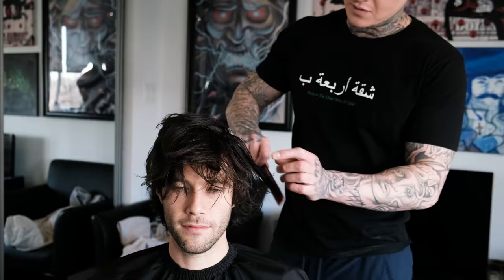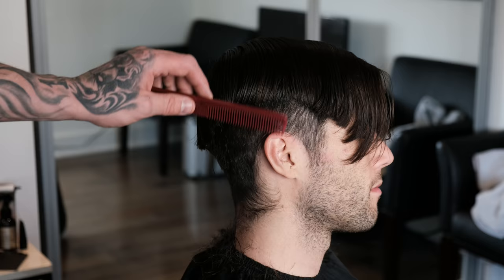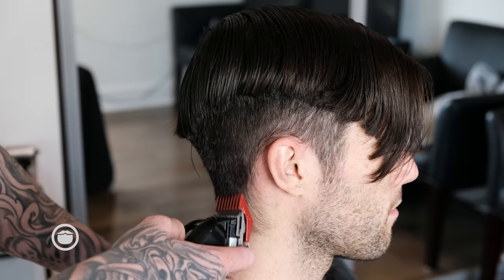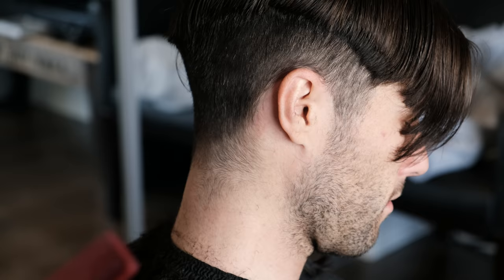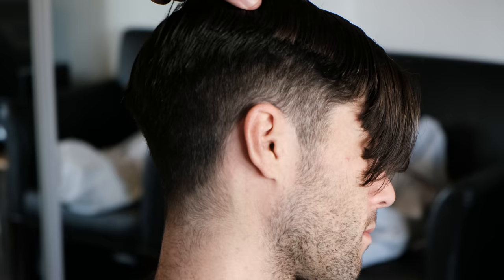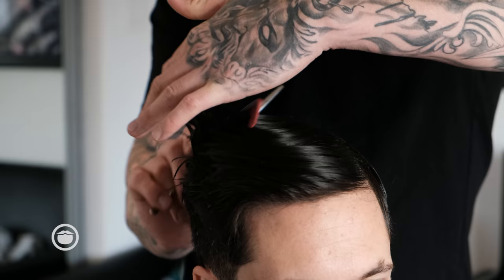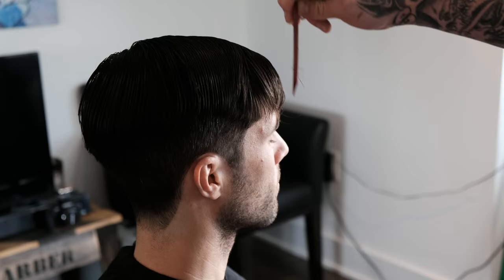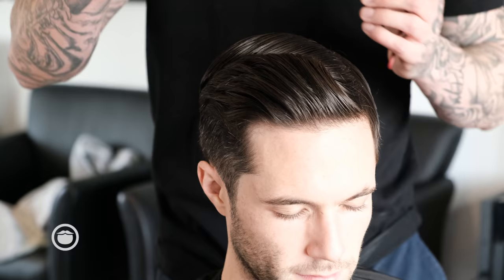Handsome Guy Gets First Haircut in 6 Months (Transformation) | Jake the Barber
DESCRIPTION
Jake the Barber transorms client, Ed, with a tapered gentleman's cut.

BARBERSHOP INFORMATION
Jake the Barber's Private Studio
(Message Jake for Details)
Barber: Jake Hunter